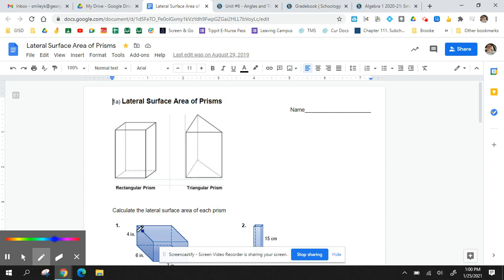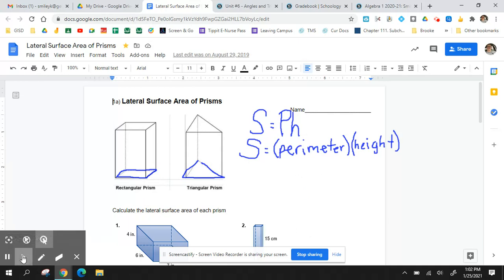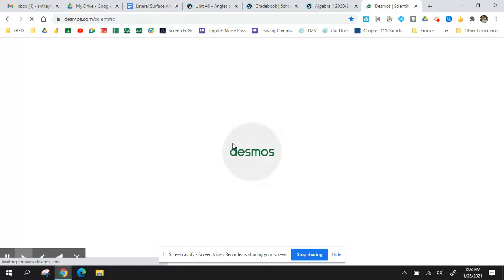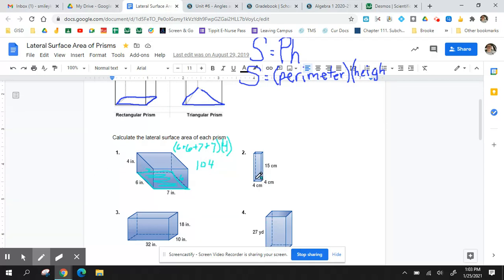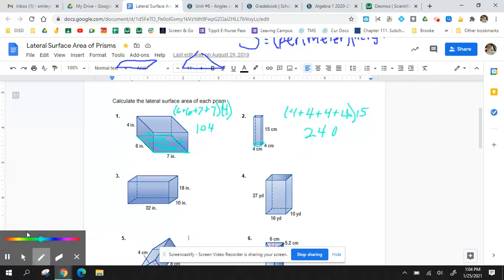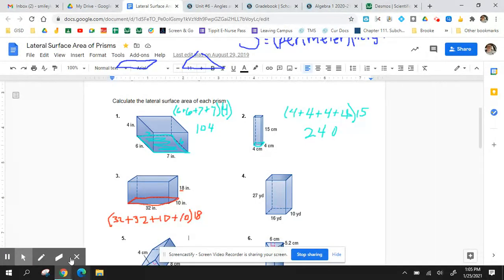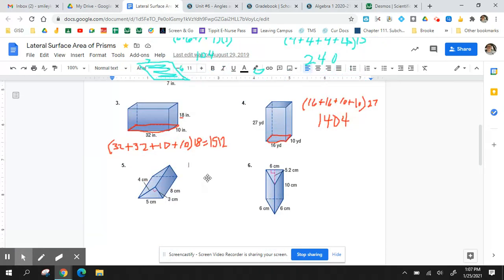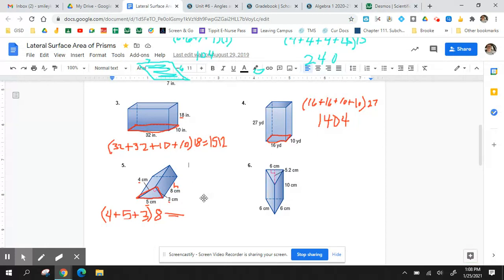Lateral Surface Area of Prisms